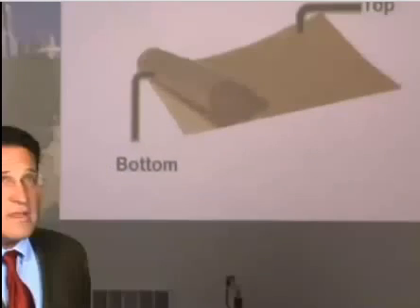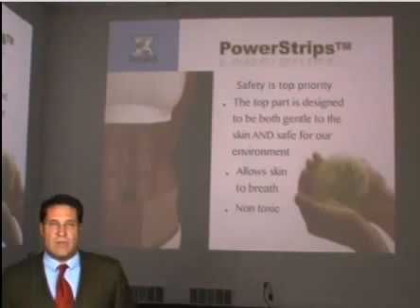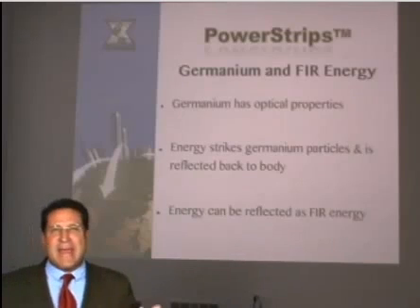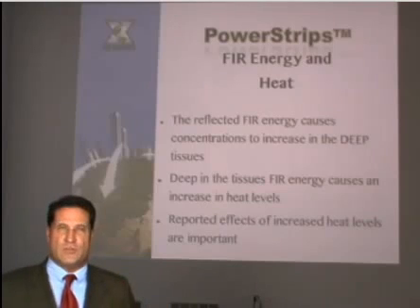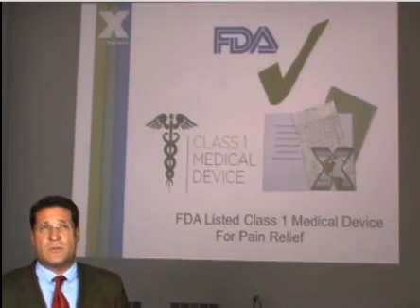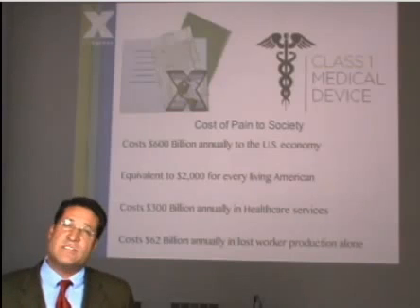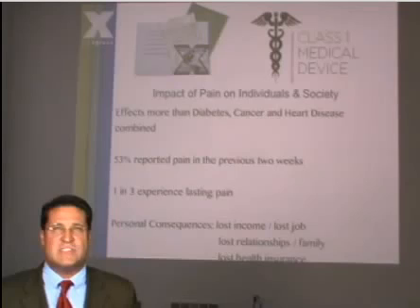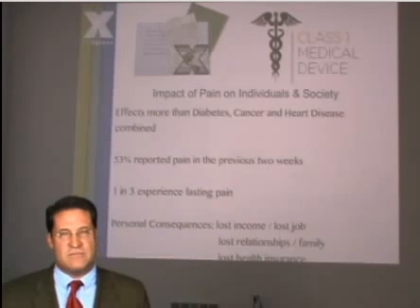Science behind FGX Power Strips with Dr Adam Saucedo